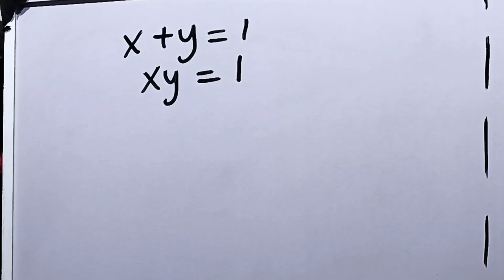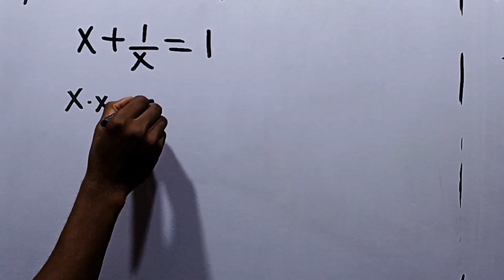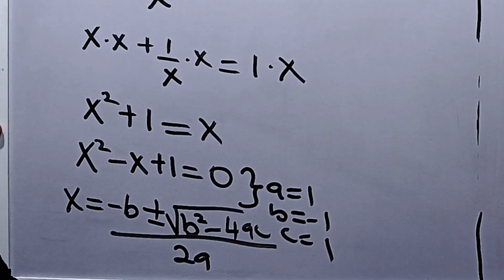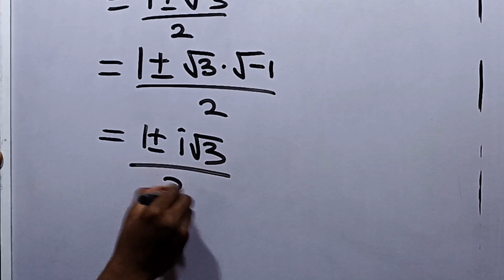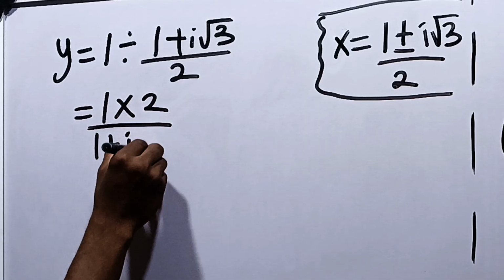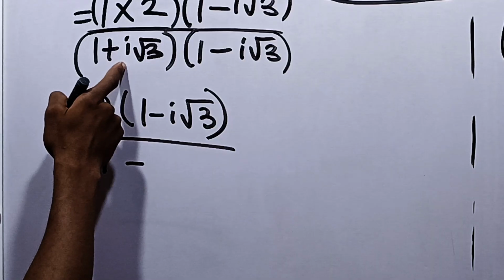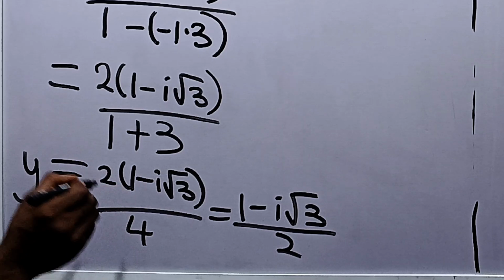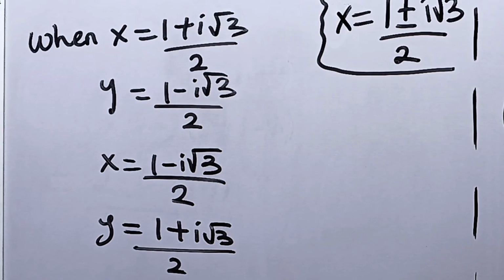Germany | Can You Solve This? | Math Olympiad